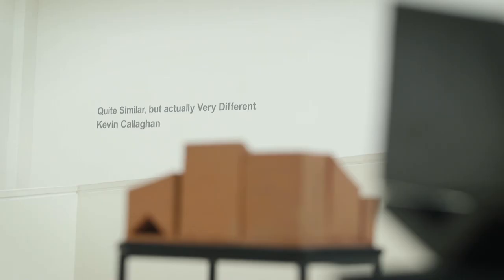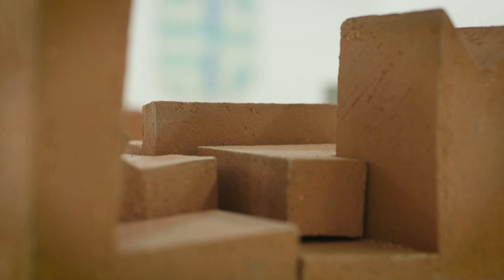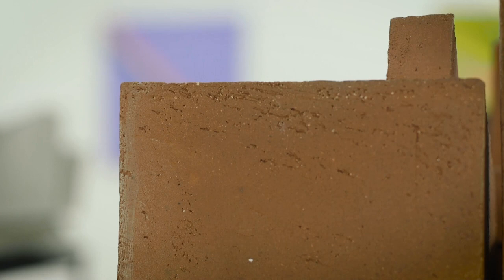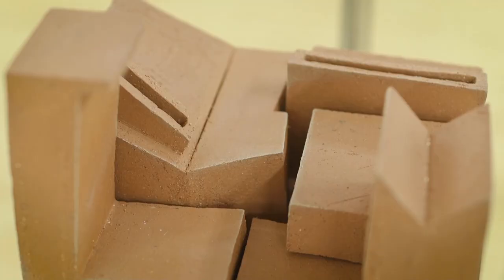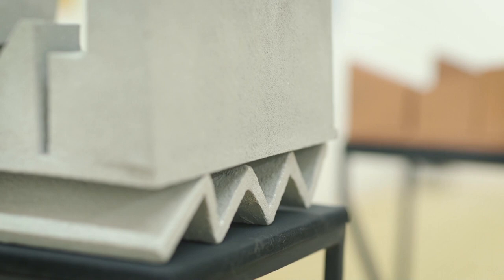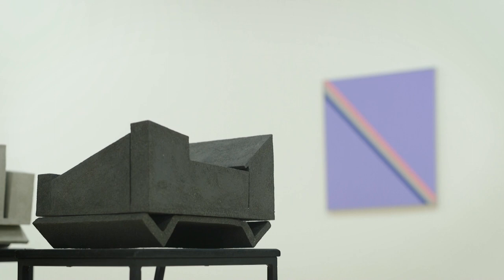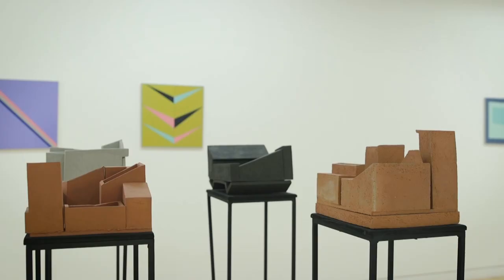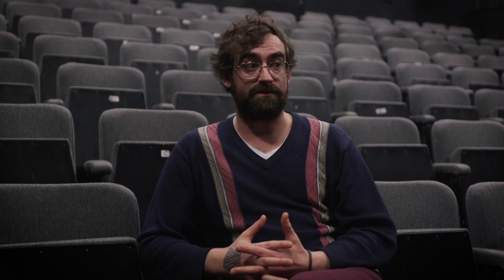Kevin Callaghan | Quite Similar, but actually Very Different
RCC Gallery 2
November 1st – November 30th 2019

Quite similar but actually very different, a solo exhibition by Glasgow based artist, Kevin Callaghan, is a responsive multimedia installation comprising new works in clay and wood that advances the artist’s ongoing inquiry into the interplay between form and consciousness, and the potential for experiencing alternative realities.

Callaghan takes the audience on a sensorial journey exploring the gap between form and its potentiality. For this purpose, the artist presents within the space two different types of microstructure designed to stimulate both the viewer’s intellect and their emotions. In the middle of the room, eight clay sculptures are displayed on minimal black plinths of varying shapes. The uneven and porous texture of the clay is carefully worked to create a uniform surface similar to that which would be achieved through a mechanical process of production. The architectural aspect of these sculptures makes them appear like scaled down models that are suggestive of certain structures: a room; a public square; a city. On the wall, twelve geometric paintings are on show. Made of wood, each piece is coloured differently, with combinations of intersecting parallel lines. By merging geometrical patterns and different chromatic ranges, these wall pieces are intended by the artist as an exploration into form and colour to create a new aesthetical singularity. A lo-fi sound installation permeates the exhibition space. With its phonographic imperfections and fluctuating trends, the music builds a dialogue with the rational and emotional stimuli engendered by both the clay sculptures and the wall pieces.

Quite similar but actually very different is a sensorial installation based on a new emotional understanding of form that invites intricate and flexible possibilities. Through this visual process of simultaneous stasis and transfiguration, the installation connects to the audience on an immediate, physical level and creates a spatial and sonic landscape rich in sensory and poetic associations.

Curated by Adrian Kelly
Text by Masaccio Ranfagni
Sound GJ Bu

The RCC is opereted with support from Donegal County Council and Irish Arts Council.

Video by Charlie Joe Doherty